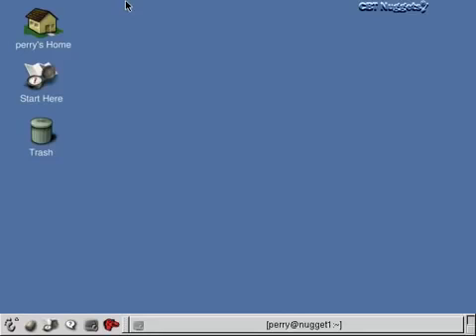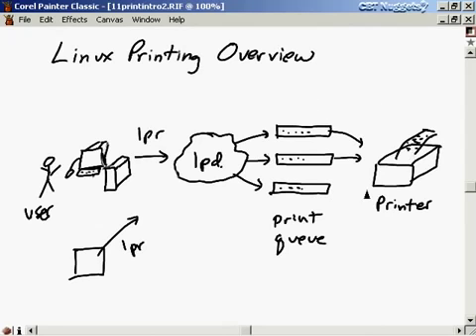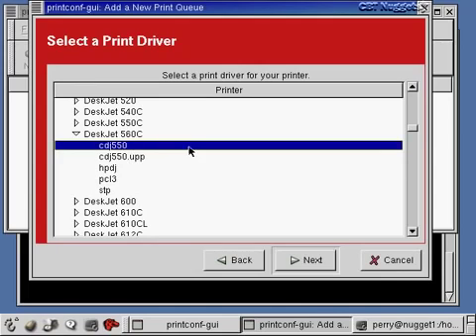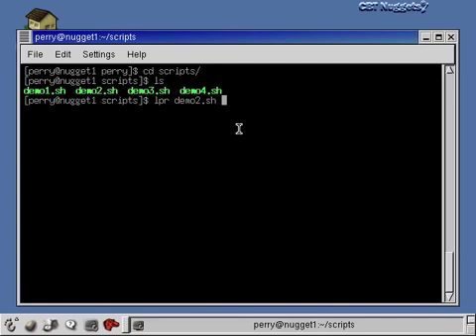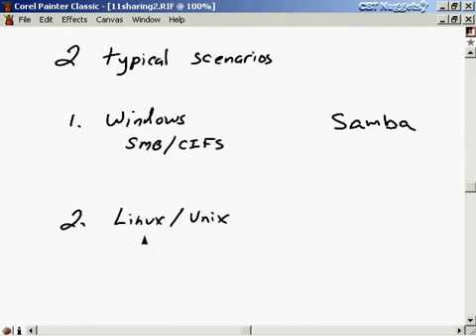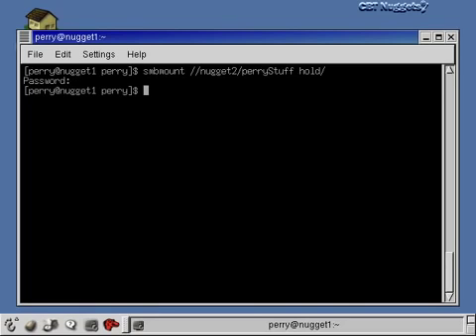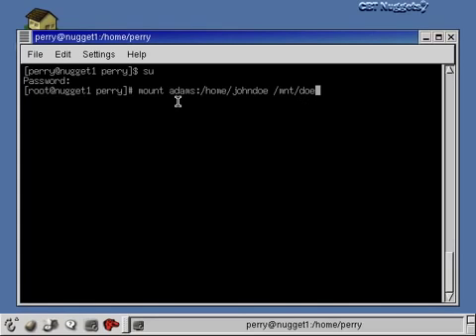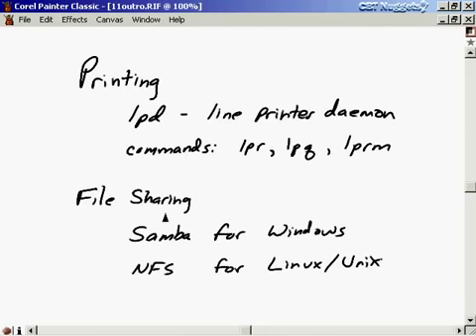11 Configuring Printers and Services for File Sharing